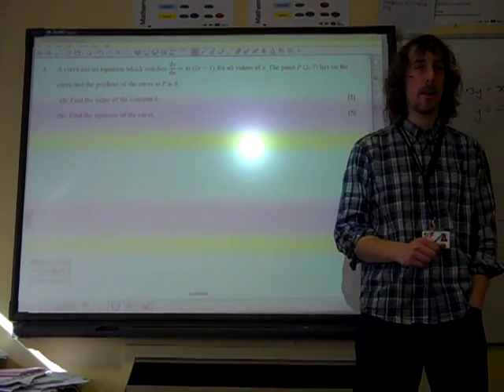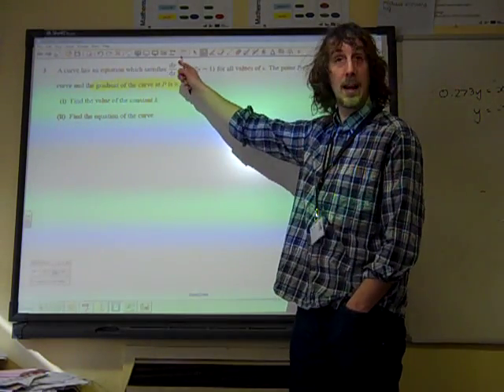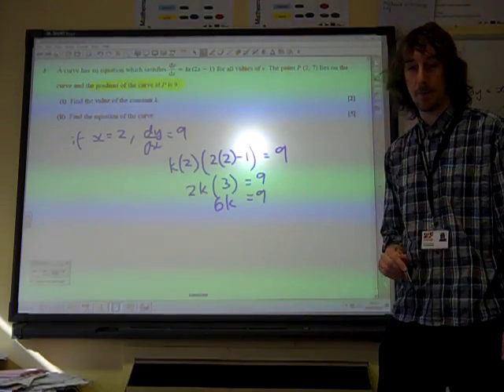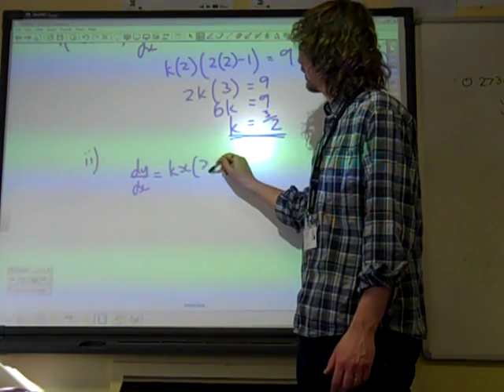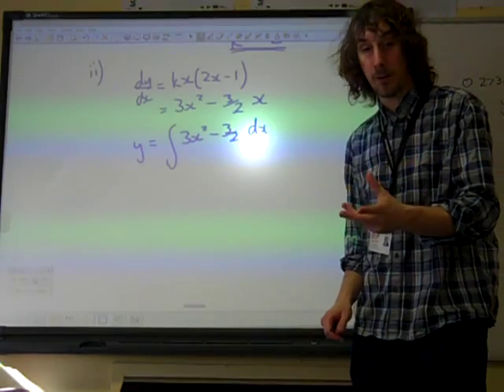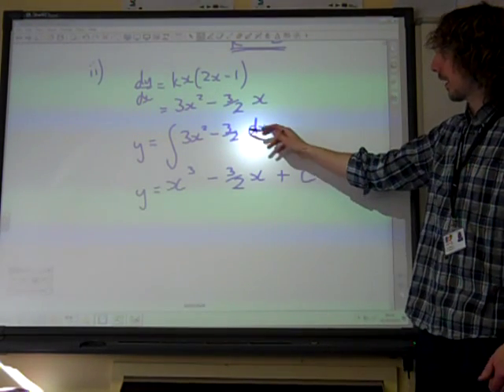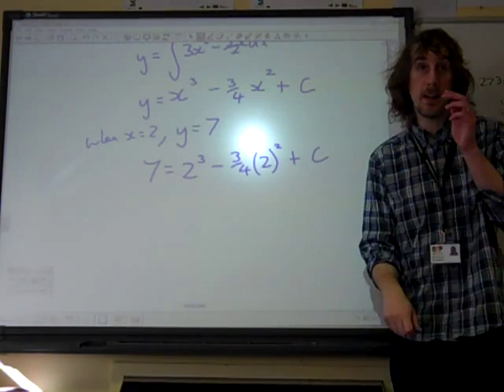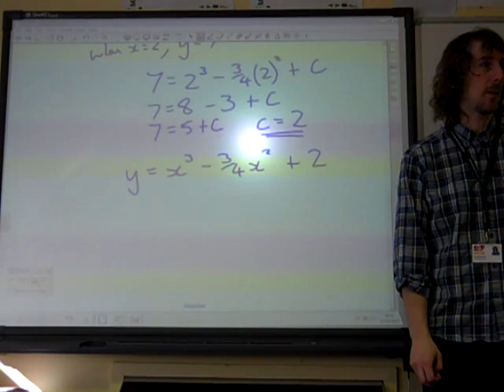C2 Integration OCR January 2013 q3